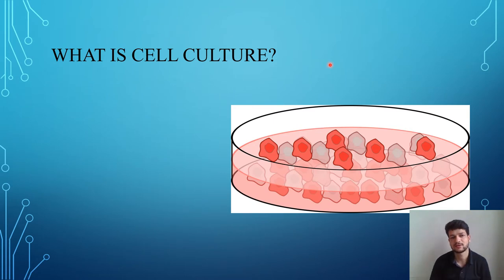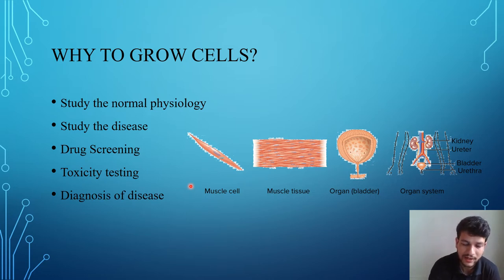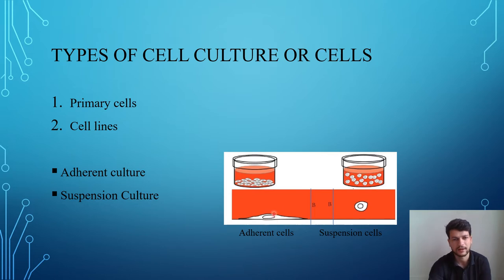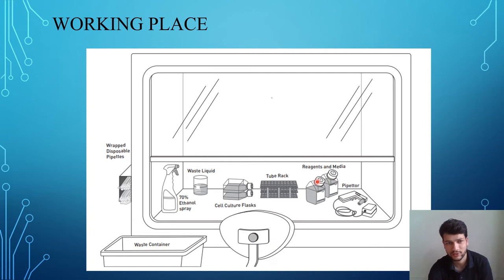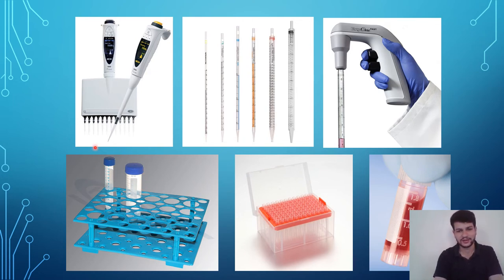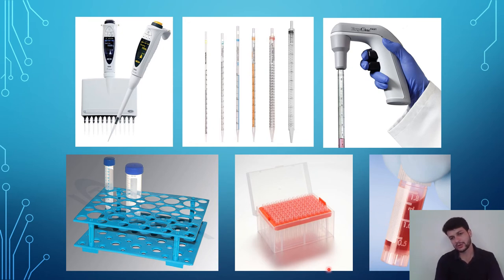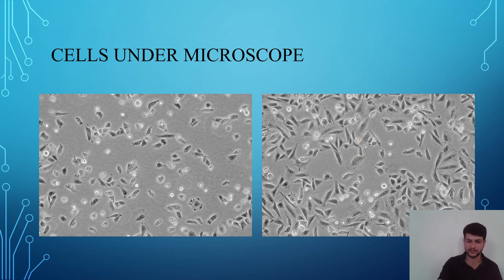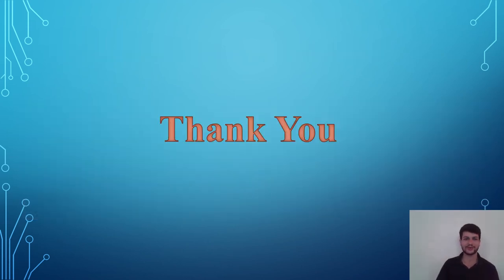Cell Culture: Basic Techniques and Instruments Used - Cell Contamination Analysis